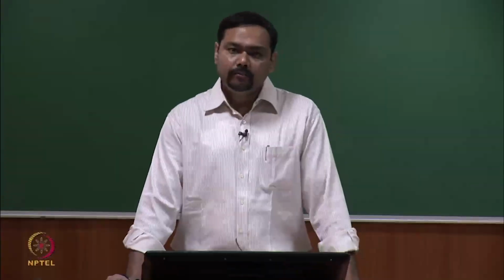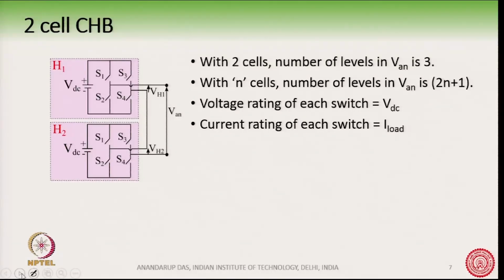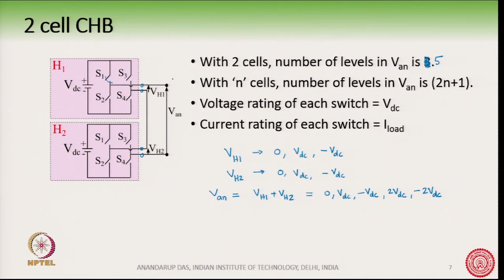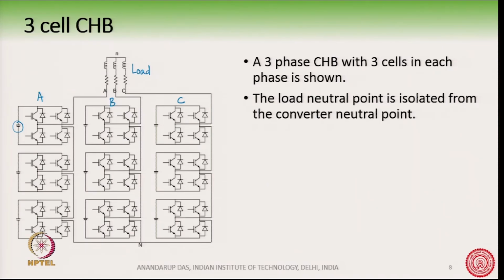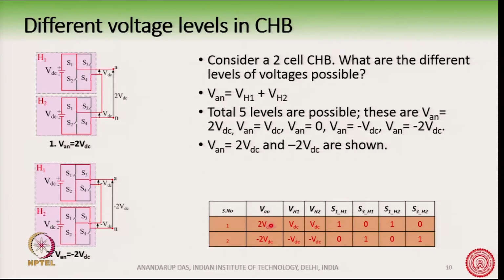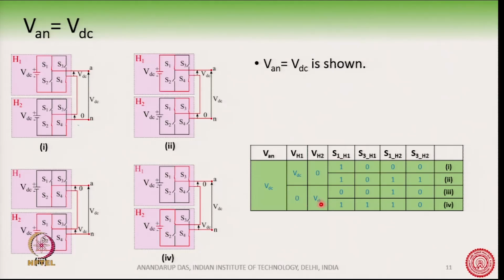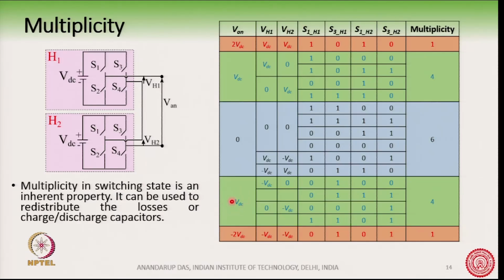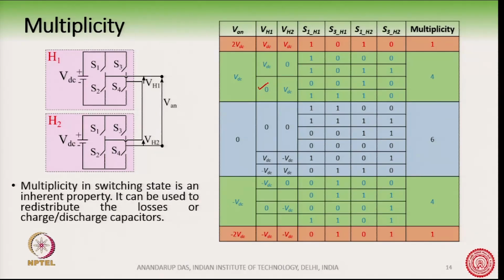Cascaded H-bridge Multilevel Converters